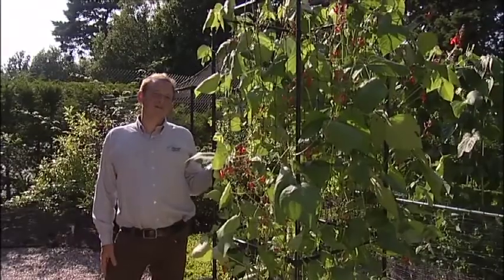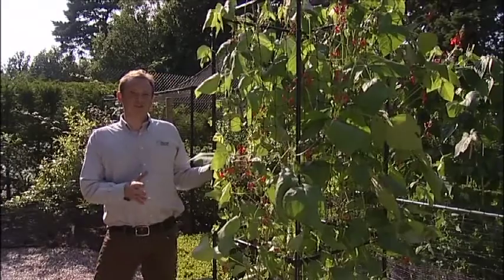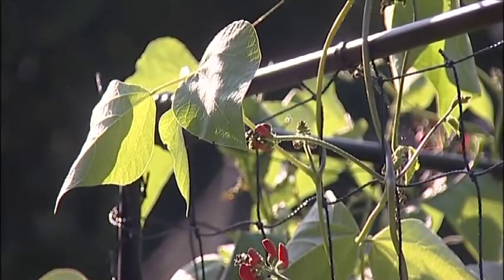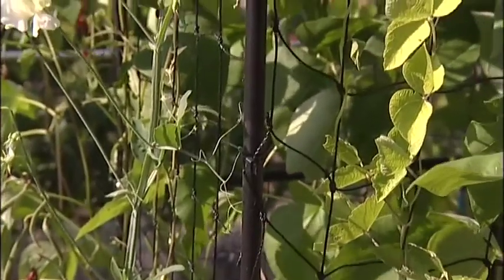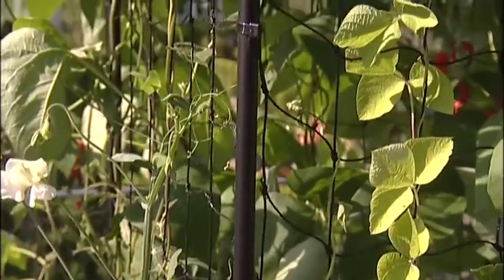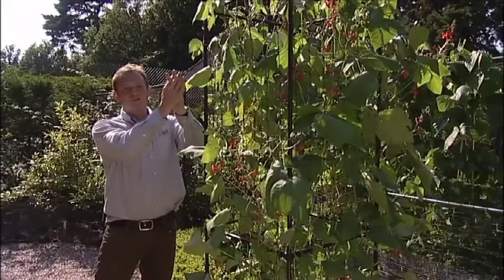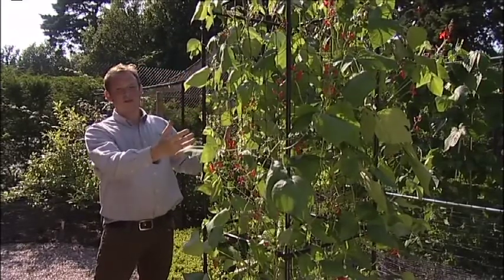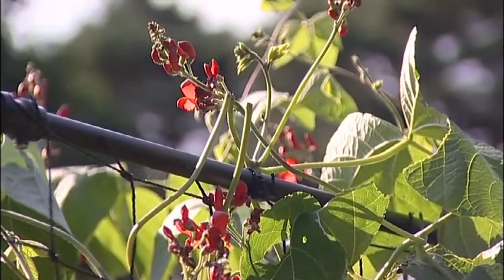How to grow runner beans with a Harrod Slot & Lock® Bean Frame Column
The Harrod Slot & Lock® Bean Column is a sturdy matt black powder coated aluminium  runner bean frame, wider and stronger than flimsy bamboo wigwam supports and will last season after season in the garden or allotment.

The frame secures rigidly with the help of our AWARD WINNING Harrod Slot & Lock® connectors, and makes assembly and disassembly of the bean frame quick and easy for off-season storage.

Complete with netting that is large enough to pass a hand through for easy runner bean harvesting and is strong enough for plants to be torn off at the end of the season.

Supplied with releasable cable ties to secure netting, whilst the frame anchors to the ground with 2 heavy-duty U pegs.

Measures 55cm/22" W x 55cm/22" D x 1.95m/77" H

Harrod UK has been manufacturing in Lowestoft, the UK's most easterly town, since 1954. From starting out mending fishing nets, to manufacturing goal posts and nets for the countries most prestigious sporting venues through to establishing Harrod Horticultural in 2000, Harrod Sport & Harrod Horticultural have become well established brands synonymous with quality, attention to detail and superb customer service.